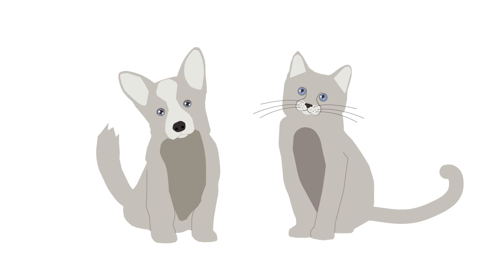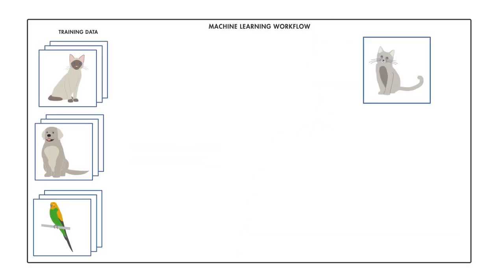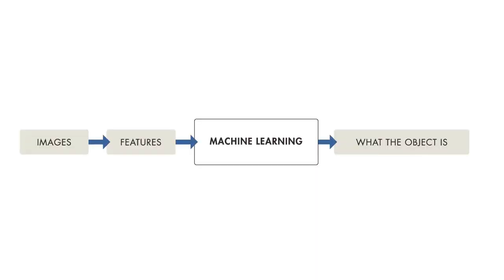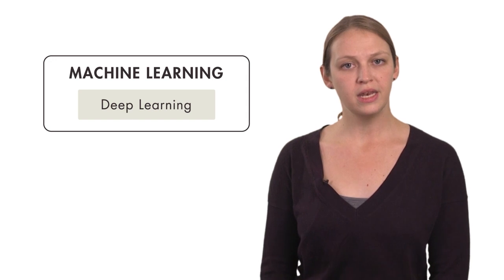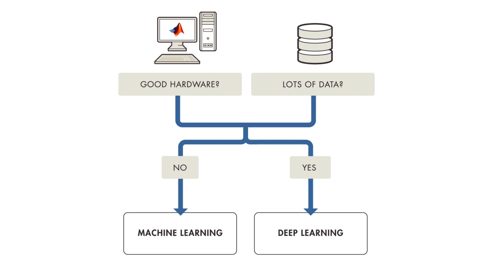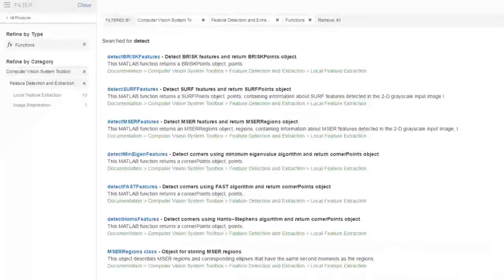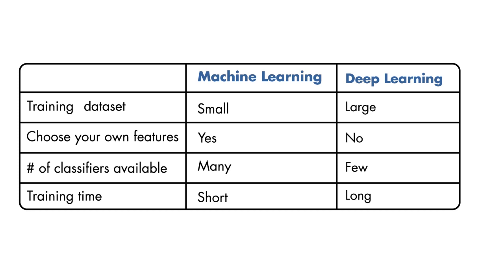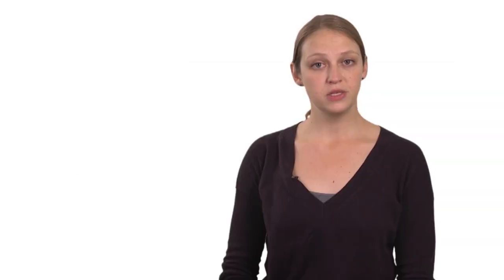머신러닝 vs 딥러닝 차이점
*한국어 자막을 포함한 영상입니다.
이 영상에서는 머신러닝과 딥러닝의 차이점을 비교하고, 어떤 상황에 어느 기술을 사용해야 할지 결정하는 데 도움을 줍니다.
머신러닝에서는 이미지의 특징을 수동으로 선택해 모델을 훈련시키는 반면, 딥러닝은 이미지를 직접 알고리즘에 입력해 객체를 예측합니다. 고성능 GPU와 충분한 레이블 데이터의 유무는 머신러닝과 딥러닝 선택에 중요한 요소로, MATLAB을 사용하면 다양한 분류기와 특징의 조합을 빠르게 시도해 볼 수 있습니다.
머신러닝과 딥러닝 사이의 선택은 사용할 데이터와 해결하려는 문제에 따라 달라지며, MATLAB은 이 두 기술을 별도로 또는 결합된 접근 방식으로 사용하는 데 도움을 줍니다.